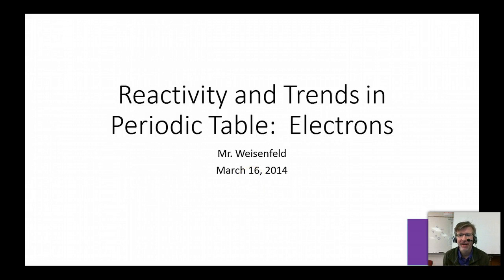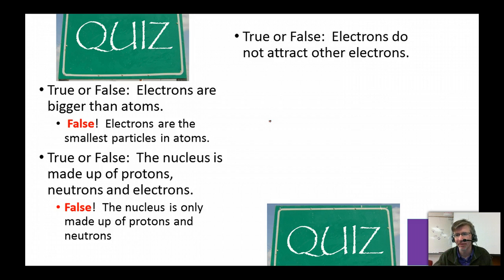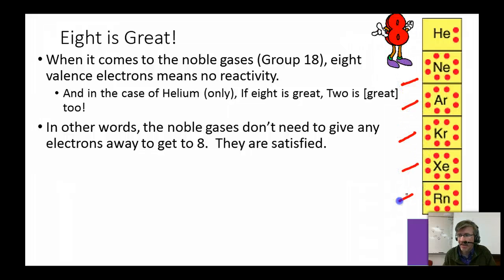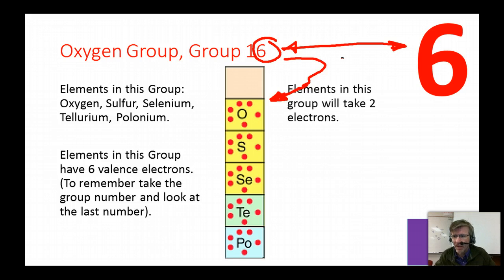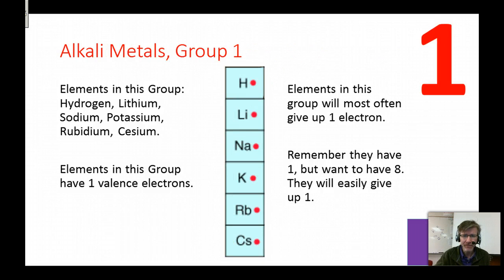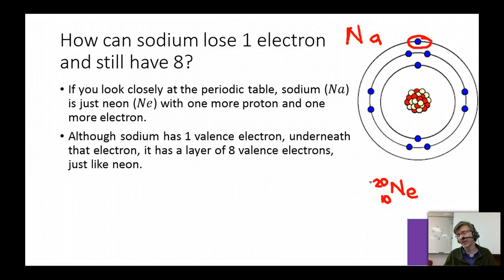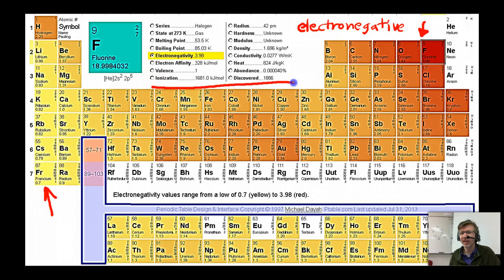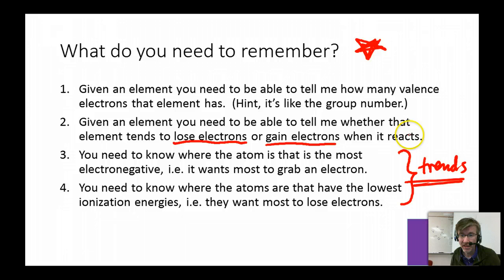PS2B: Electrons and Reactivity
Review of Electronegativity and Ionization Energy